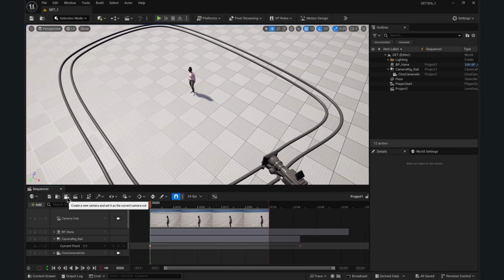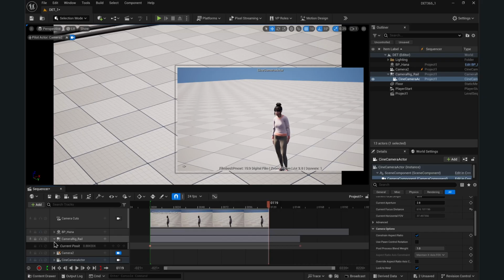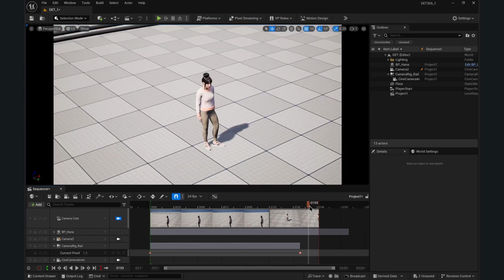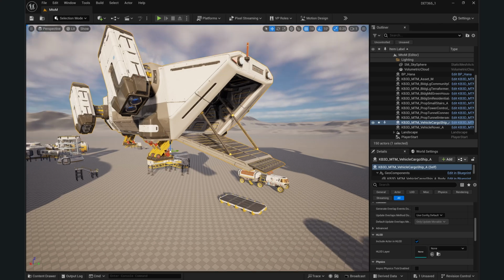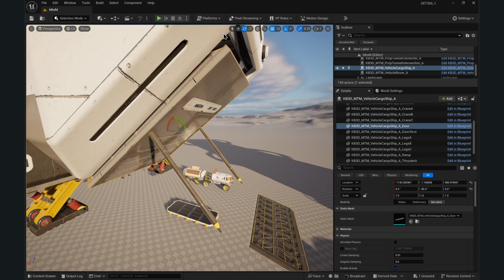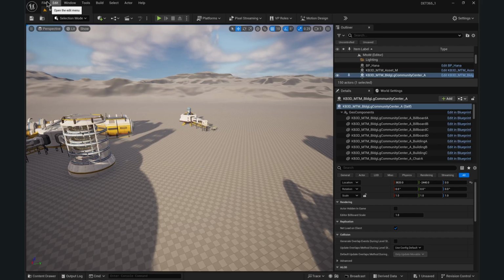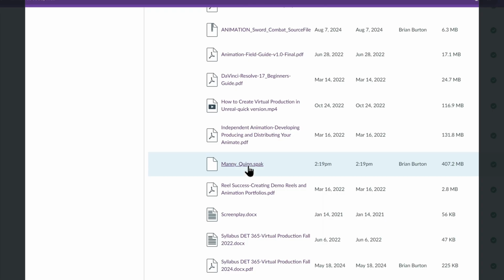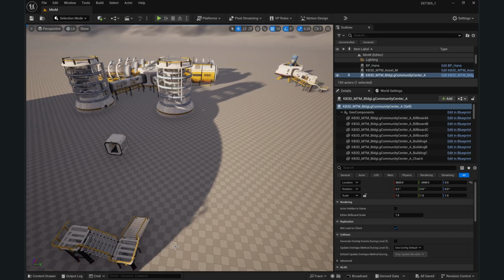Virtual Production with Unreal: Day 3 - add a Camera, Mission to Minerva, Storm Sync, and more!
Dr Burton has been teaching Virtual Production with unrealengine5 for a while but still makes a lot of mistakes. This year his students asked that he record the class so they could review the content (or catch up if they became ill).

On Day 3 we set the add a second camera. We also use Storm Sync to import project files.  Then we begin talking about the next project which uses Mission to Minerva from KitBash, how to make adjustments to kitbash3d models, set bookmarks for camera locations, and generally have way too much fun for this being a college class.

We will be using KitBash3D's Mission to Minerva beginning with Day 4, which can be downloaded for free

We are using Unreal Engine 5.4.4
Content has been edited for time and to remove in-class discussion.